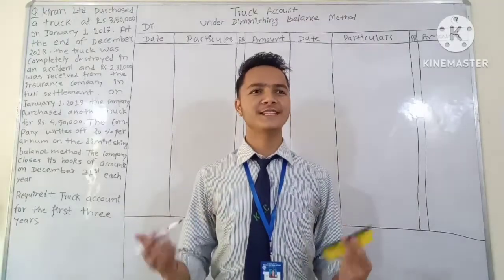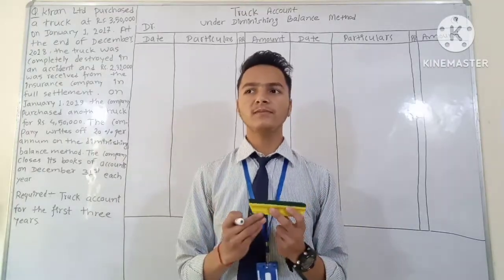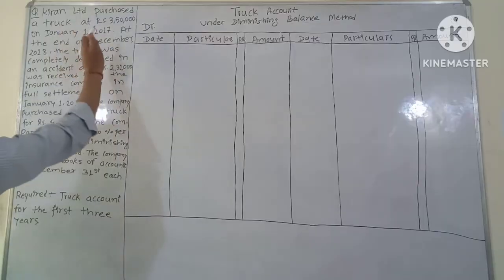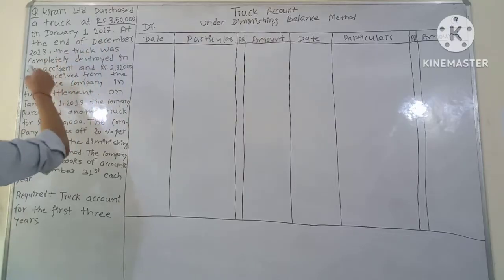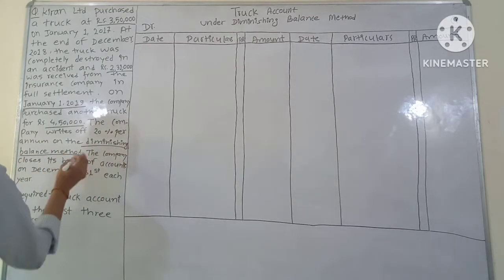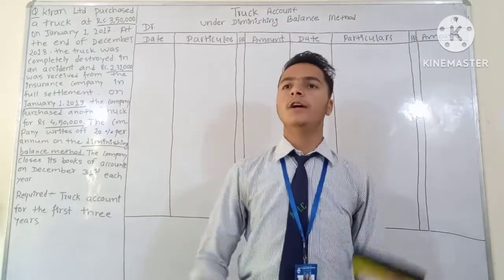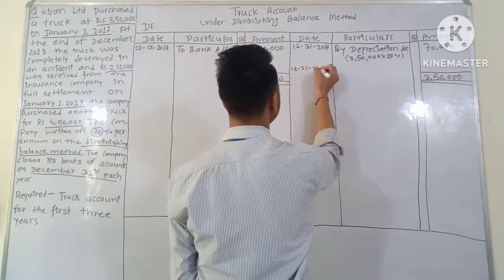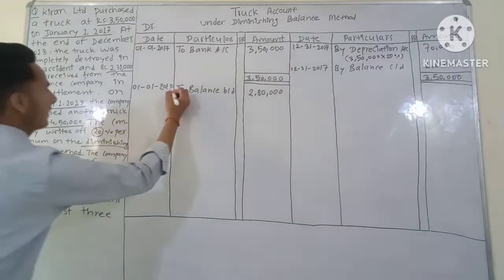Depreciation ।। Diminishing Balance Method ।। BBS First Year(TU) ।। BBS Second Semester( FWU)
Here, we have presented the solution of the question from the model question provided by the Tribhuvan University for BBS first year and BBS Second semester (FWU). @nareshrajbhatt124